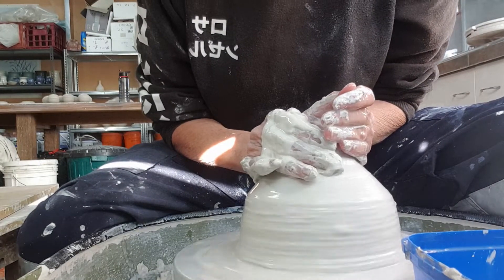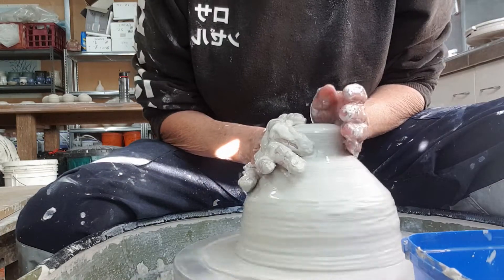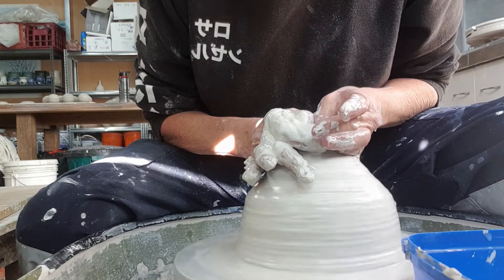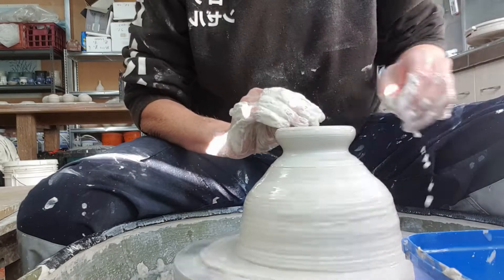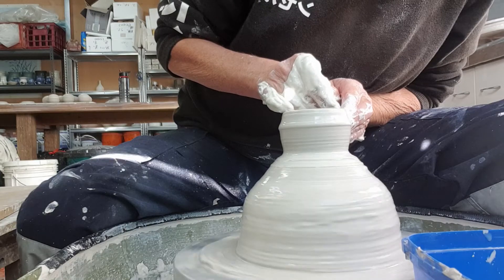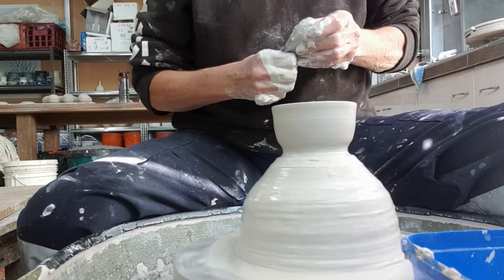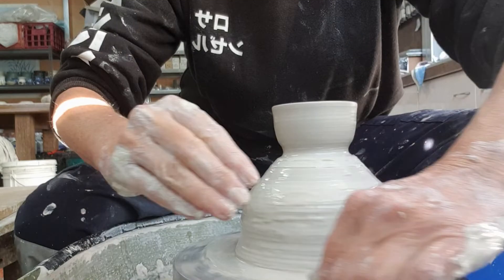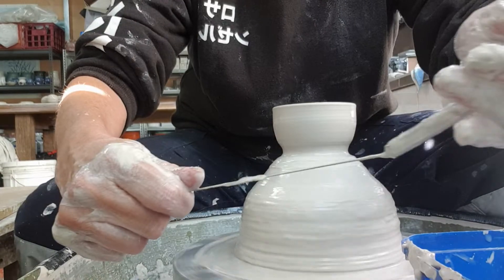Throwing small pottery bowls off the hump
Making up balls of small pieces of clay can be fiddly and time consuming. Throwing small pots off a large hump of clay saves a lot of time..